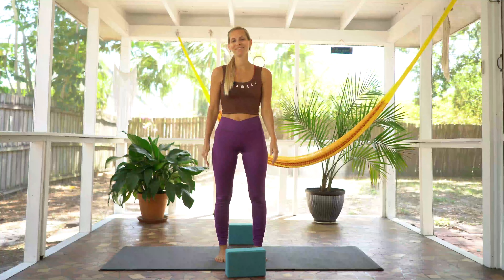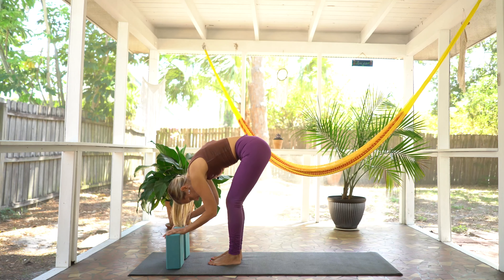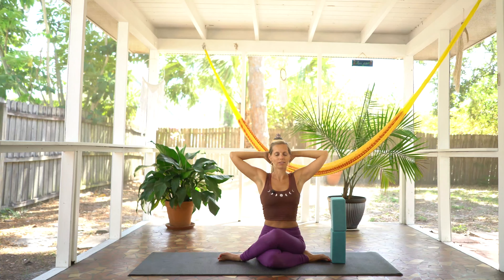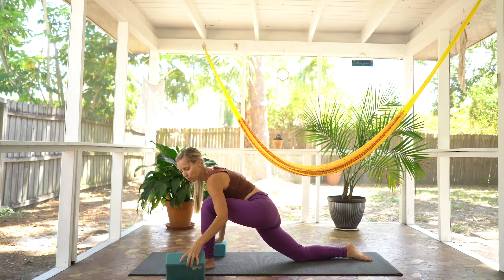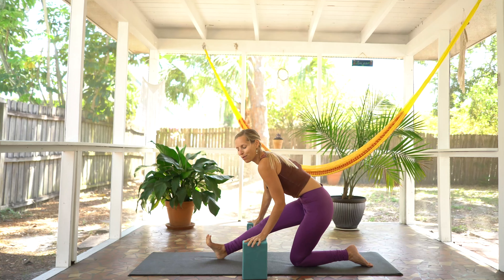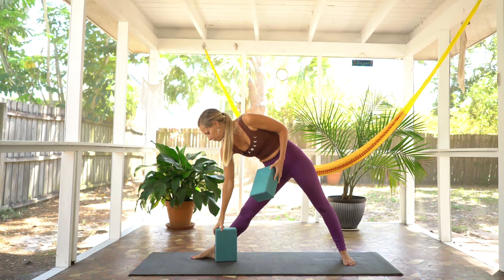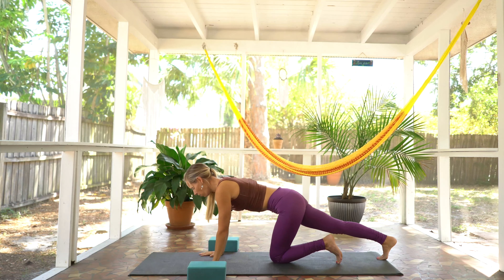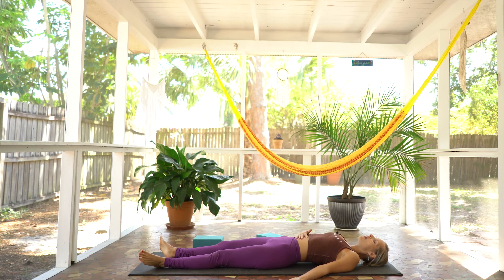Yoga Chest Opener Flow | 25 minute flow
This 25-minute peaceful yoga class will help you open up your chest, shoulders + heart, as well as incorporate flexibility into the full body.

This Blissasana yoga class is a low-intensity flow with easy-to-follow directions that will stretch your body & allow for a peaceful and blissful practice.

Meet me on your mat + let's bliss up!

With Love + Bliss,
Jenny

💫 Blissasana is a mood-boosting, flowing remixed + rhythmic yoga-dance style that uses body-weight yoga movements to build strength, de-stress, reclaim your power + invite you to connect to your inner BLISS! ✨